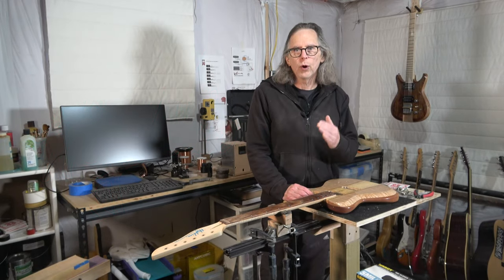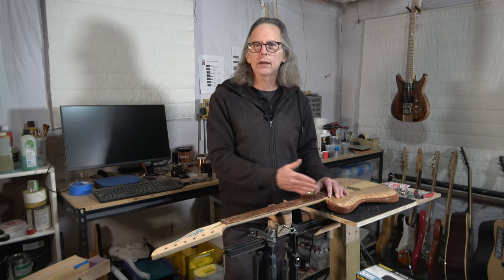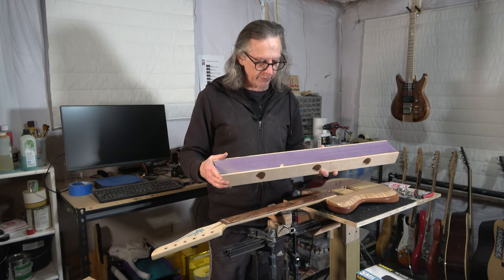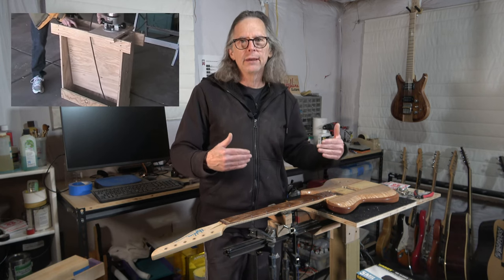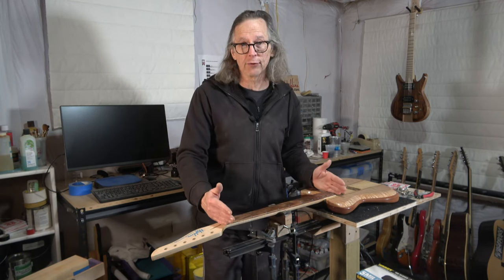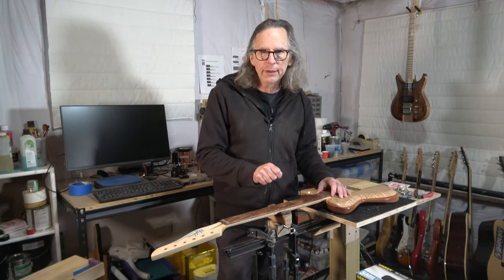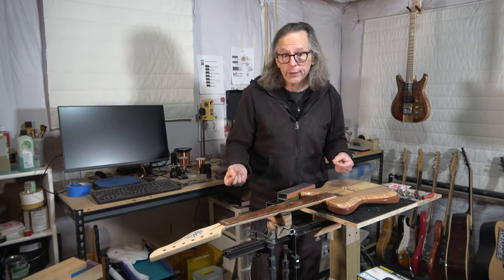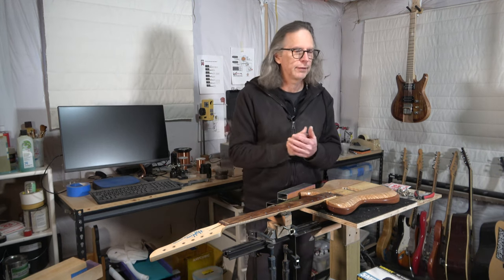How To Make A Compound Conical Radius Fretboard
In this video, I give a verbal explanation of the techniques you can consider if you would like to make a compound (conical) fretboard.